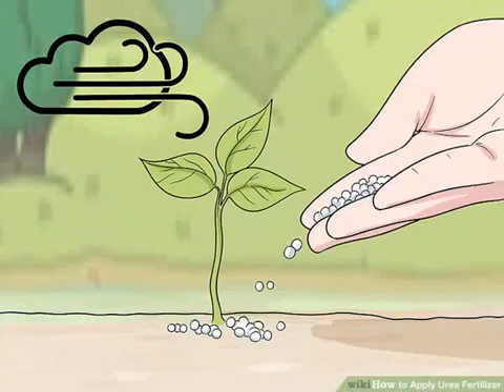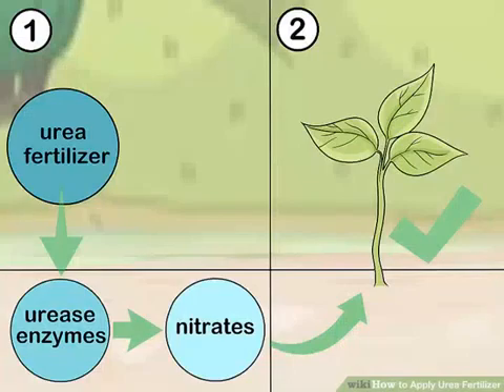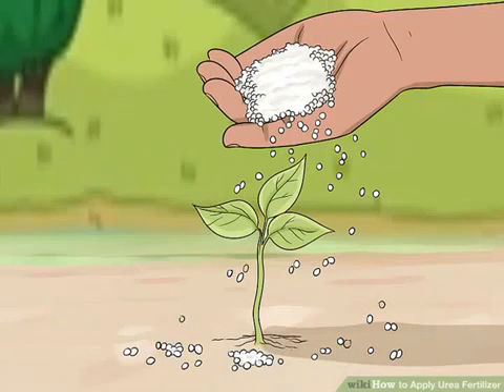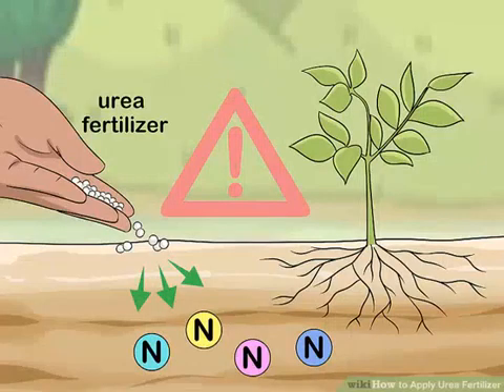Apply Urea Fertilizer ￼ How To DIY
mount of nitrogen you give to potato plants.
Certain varieties of potatoes can handle high levels of nitrogen, while others cannot. Be cautious and treat all potatoes the same way. Avoid giving potato plants large quantities of nitrogen with your urea fertilizer. Urea fertilizers can be applied directly onto potato plants, or in a solution with other fertilizers, as long as the solution is made up of 30% nitrogen or less.Solutions of urea fertilizer that are more than 30% nitrogen should only be applied to fields before potatoes are planted. Fertilize grains with urea on a mild day.
Urea can be applied directly onto most cereal grains, but never in temperatures above 60° F 15.6° C. When applied in warmer temperatures, the plants will give off an odor of ammonia. Apply urea to corn seeds indirectly.
Only apply urea to corn indirectly, by spreading the urea onto soil at least 2 inches 5 cm away from the corn seeds.

---plantscience.psu.edu/research/centers/turf/extension/factsheets/fertilizer-ratio

---plantscience.psu.edu/research/centers/turf/extension/factsheets/fertilizer-ratio

Category

Howto & Style

License